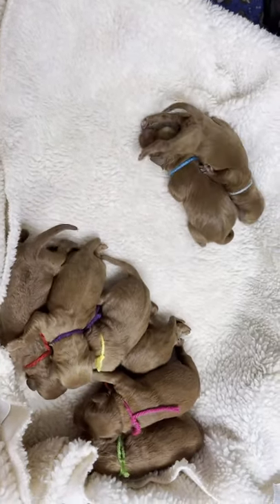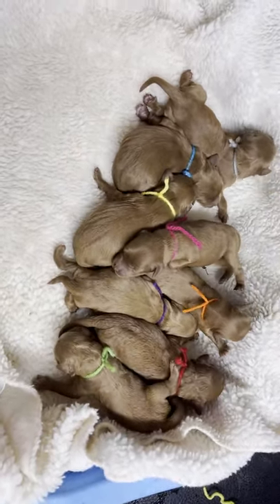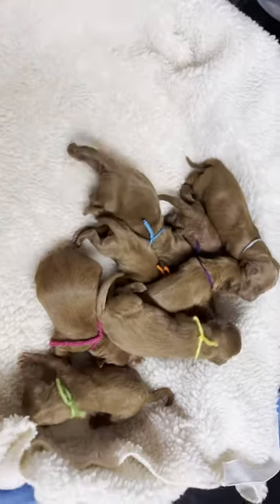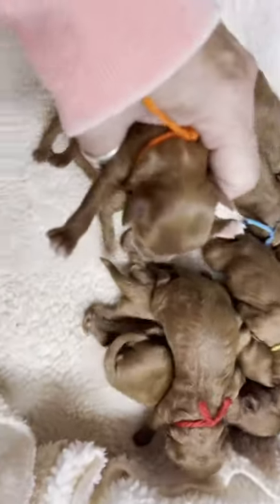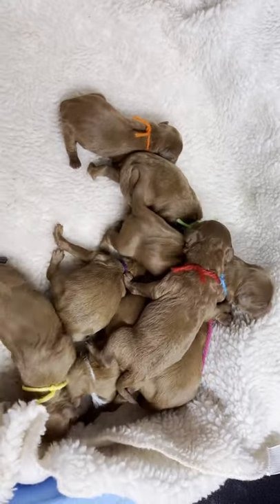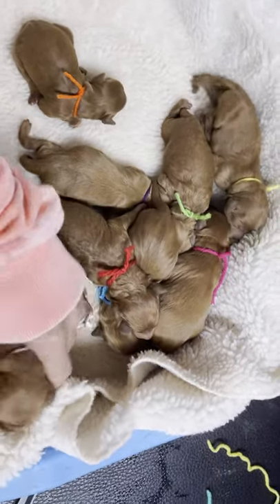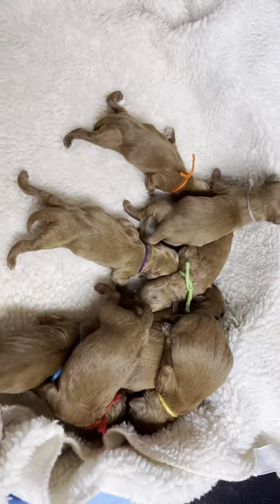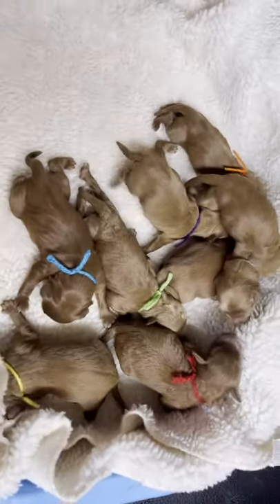Maggie and Rufus newborn pictures